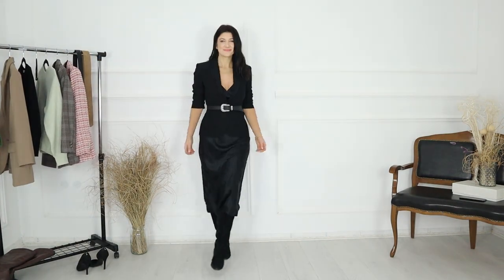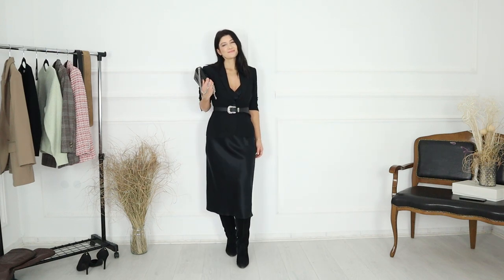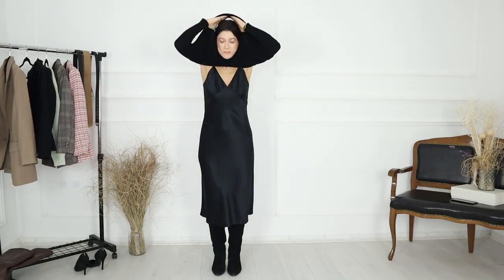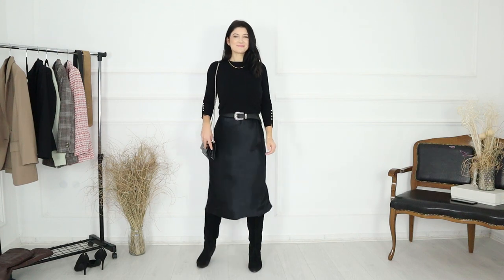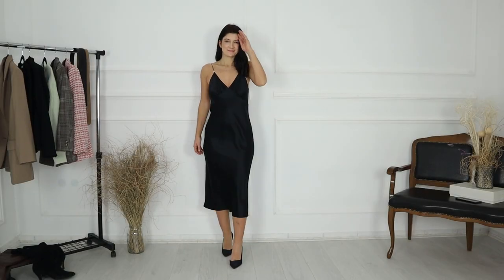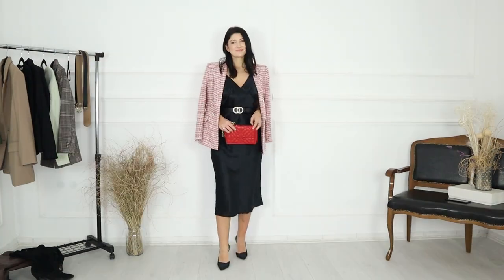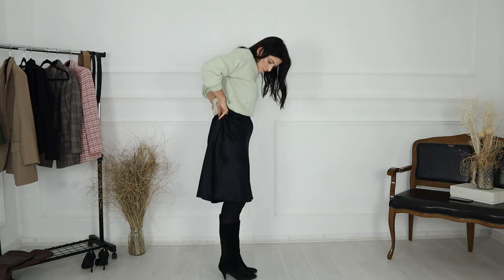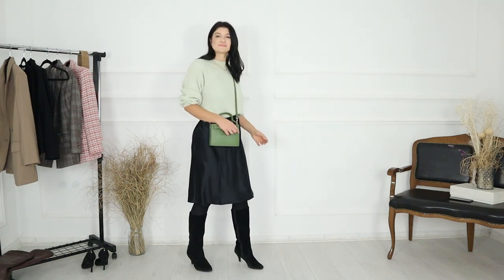BLACK DRESS PARTY & EVENING STYLE IDEAS | Closet Essentials | Easy Guide To Chic Style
❤ ALL ITEMS SHOWN IN THIS VIDEO ❤

Brown Boots

Black Boots: Old mam's boots ( similar )
YSL Bag
Black Blazer

Blazer ( all the similar looks )
Black Heels

Mint Green Jumper
Green ZARA Bag ( cute Zara option )

YSL Bag
Brown Boots
Checked Blazer ( similar )

❤ CURRENT EQUIPMENT ❤

YouTube Video Editing - Adobe Premiere Pro cc 2018